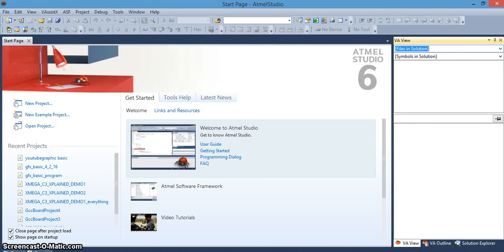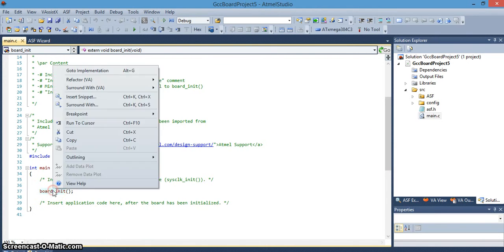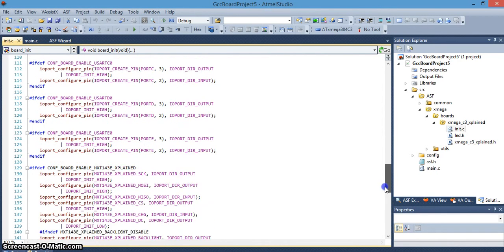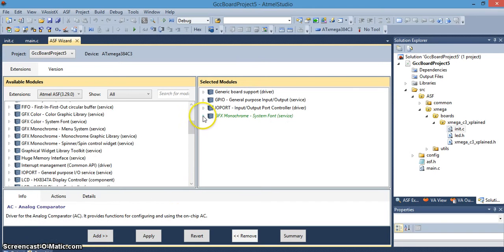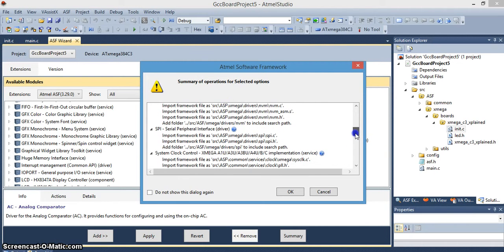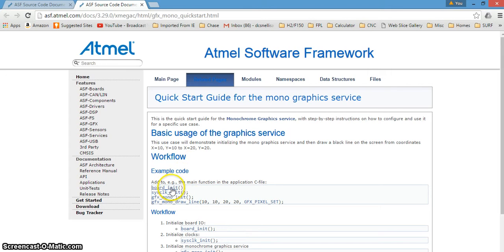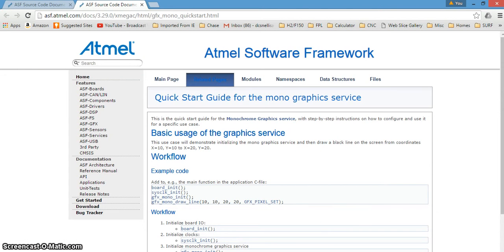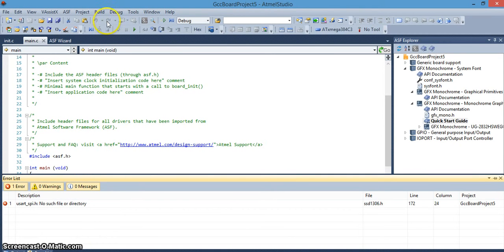gfx mono line part1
Lets use the absolute minimum asf library files to draw a horizontal line on our c3 xplained demo board